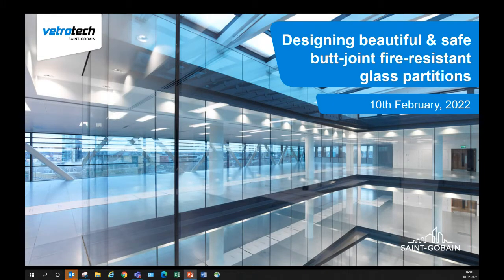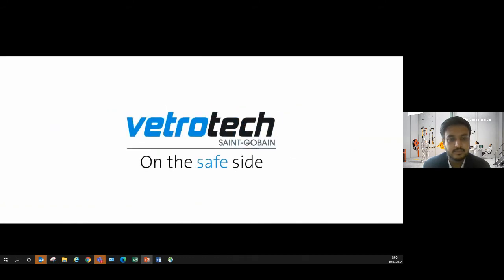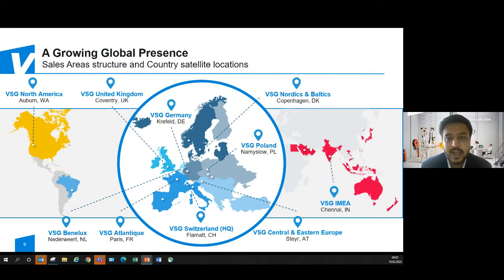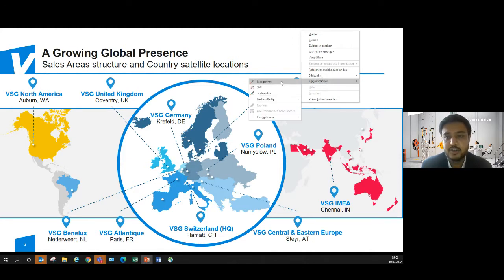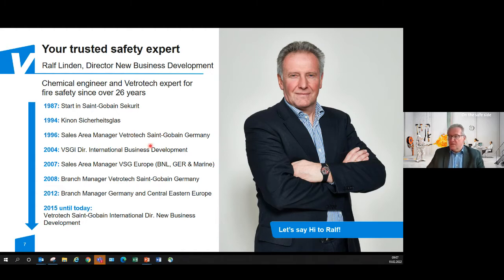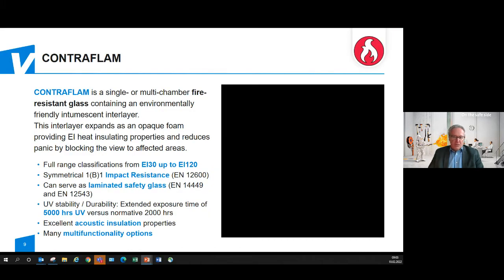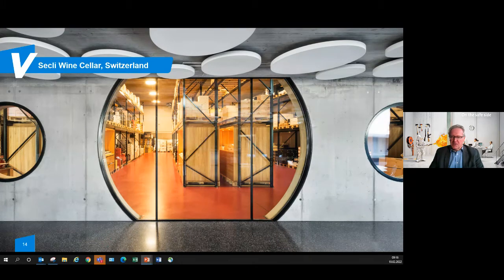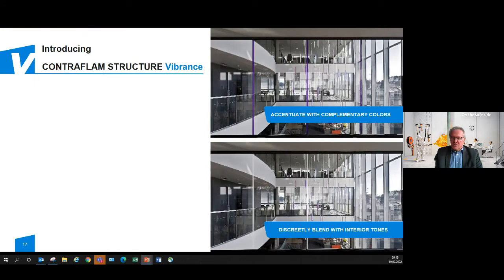Webinar: Designing beautiful & safe butt-joint fire-resistant glass partitions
In this first webinar of 2022, discover our wide range of beautiful fire-resistant glazing solutions from the CONTRAFLAM STRUCTURE family.
- What is CONTRAFLAM STRUCTURE?
- What are its applications?
- How can it enhance your safety & comfort?
These and other questions will be answered by our expert Ralf Linden, New Business Development Director at Vetrotech.